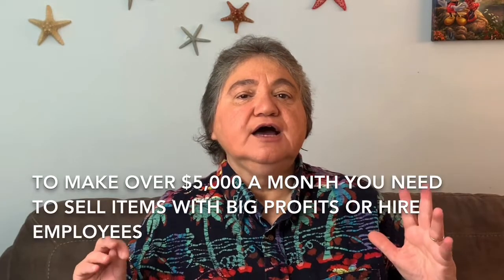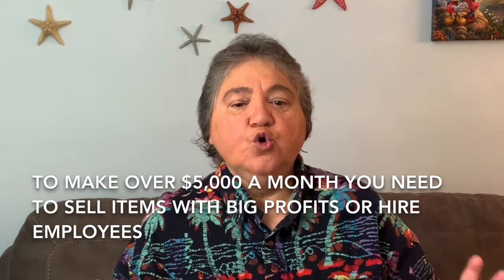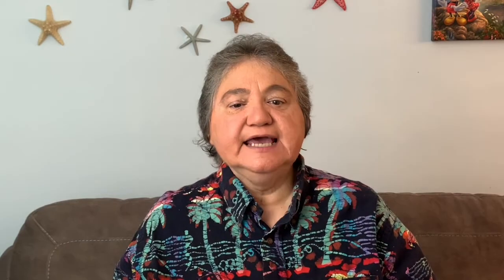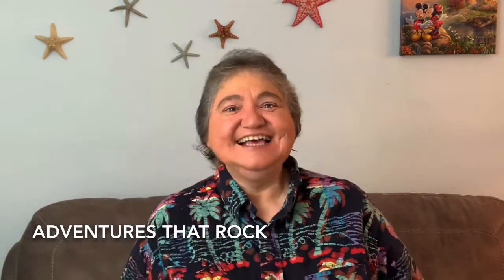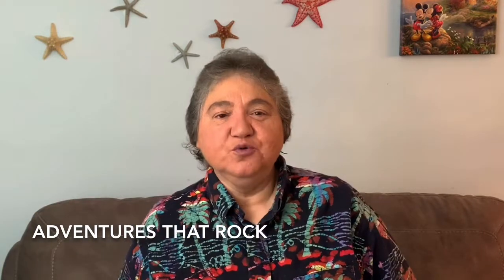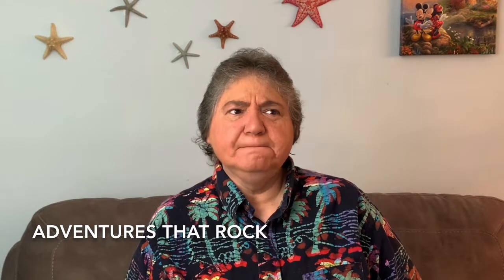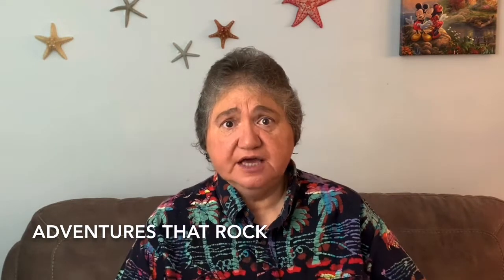How much money can you make on eBay or Poshmark each month? - contest winner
We analyze how much money you can make on eBay or Poshmark a month and how to do it. Also a contest winner for a $20 itunes card is announced.
We come out Mondays, Wednesdays and Fridays, so please watch.

We are anovinci on Poshmark